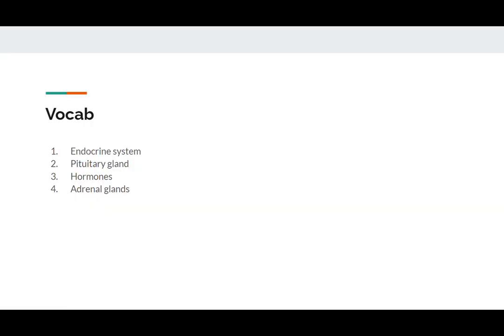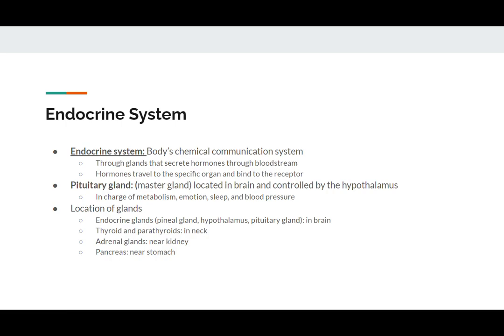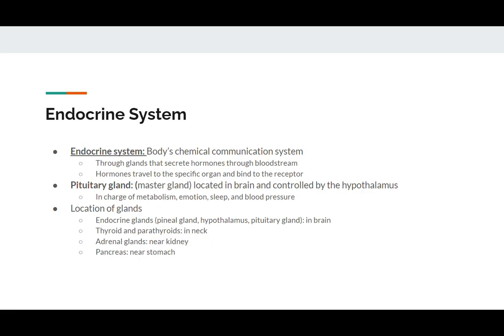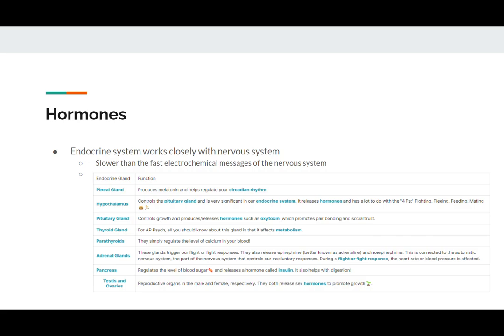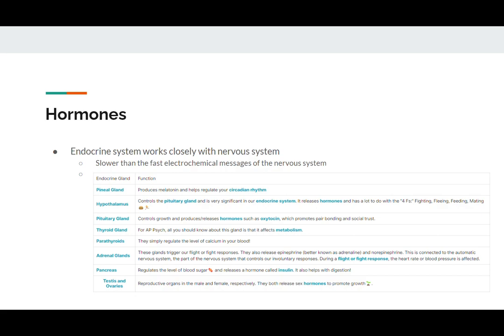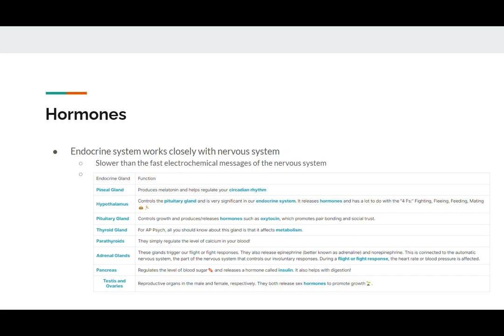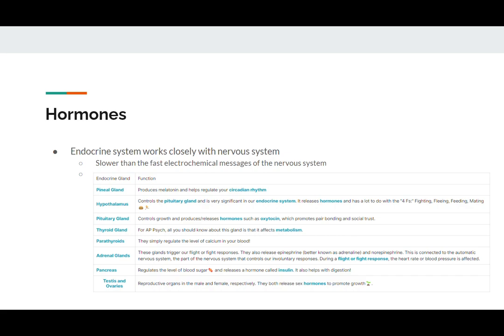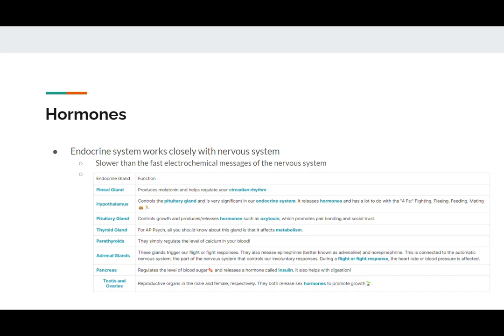AP PSYCH COURSE #7: Unit 2.2 The Endocrine System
Hey y'all, it's Youlan again! Let's discuss the ENDOCRINE SYSTEM in this new video of Unit 2.2. We talked about similarities & differences between the Endocrine system and Nervous system, different kinds of glands, hormones, etc.
Check our this video if ur interested!